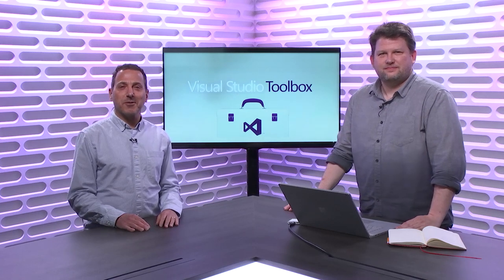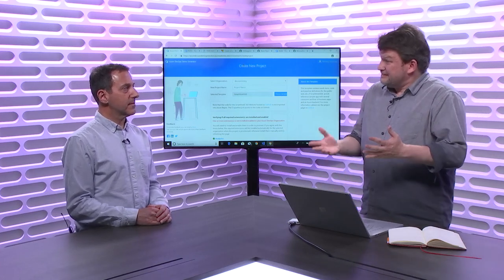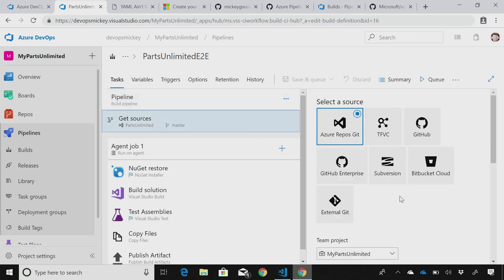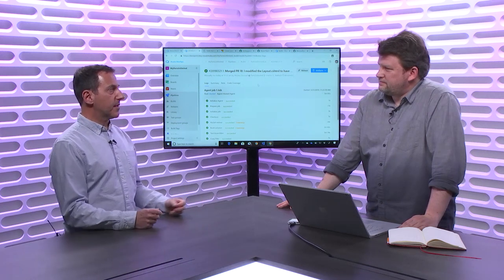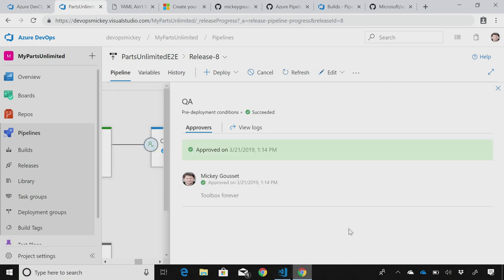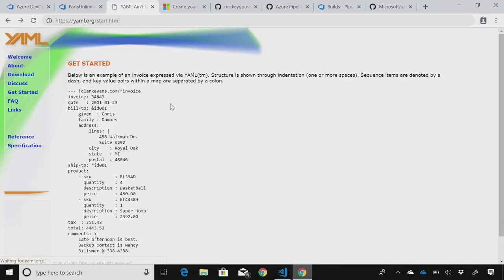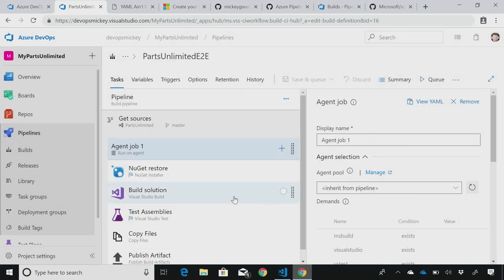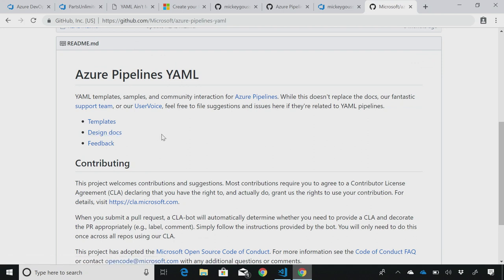Azure Pipelines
In this episode, Robert is joined by Mickey Gousset, who takes us on a tour of Azure Pipelines. He shows how straightforward it is to automate your builds and deployments using Azure Pipelines. They are a great way to started on your path to using DevOps practices to ship faster at higher quality.